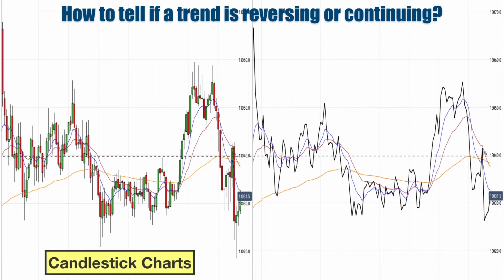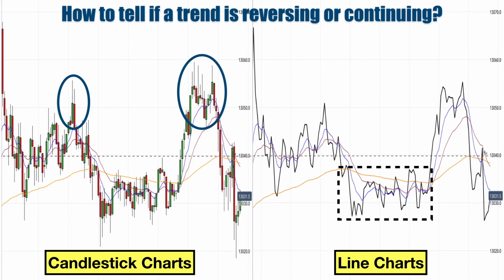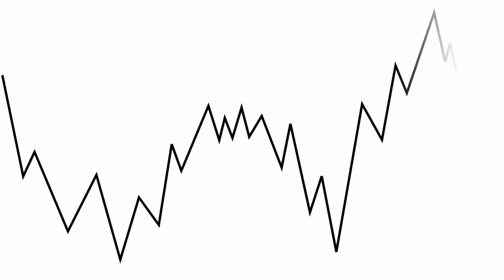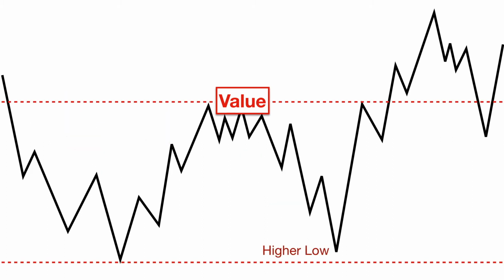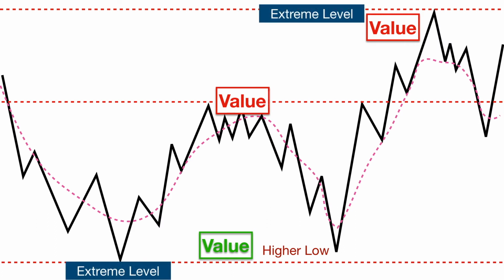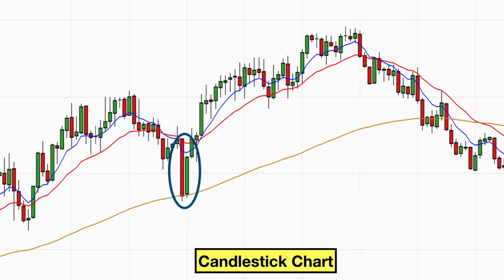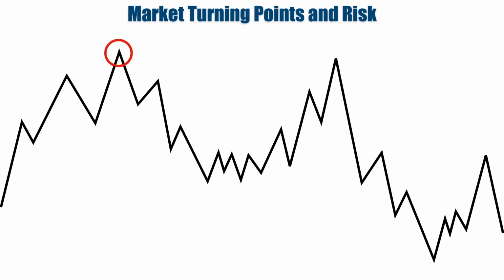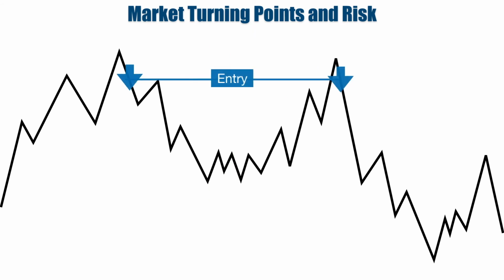How to tell if a trend is reversing or continuing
Trading - How to tell if a trend is reversing or continuing.

Traders look for value in a stock or commodity. They buy low and sell high. This creates value areas - This is a tight range of price action. These value areas create virtual levels in the market that often reveal supply and demand.

Take note of swing lows and swing highs for possible market turning points. A series of lows indicates a downtrend and a series of highs indicates an uptrend.

Learn to trade with Anthony Beardsell - take our free Introduction to Trading course for beginner traders.